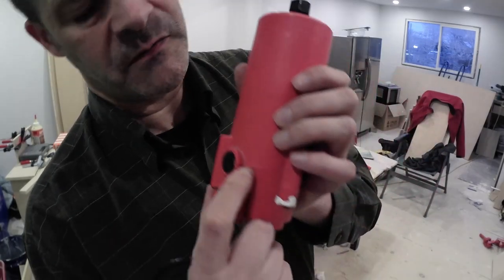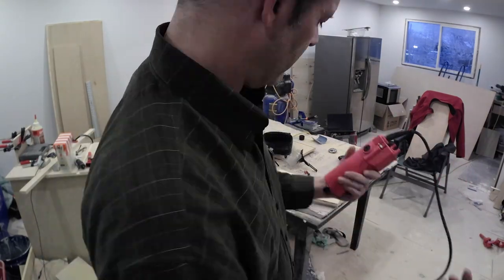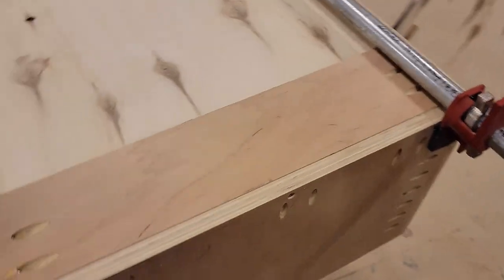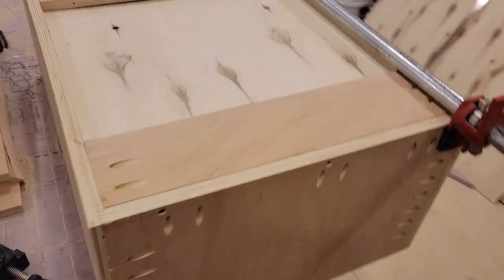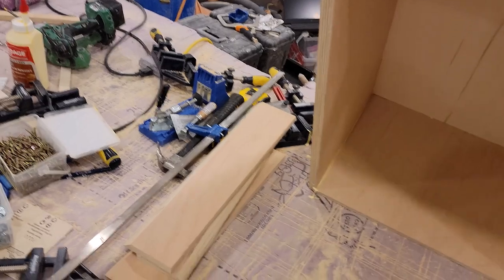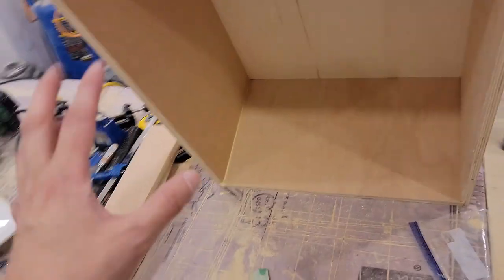2022-12-03 - first carcass 90% complete